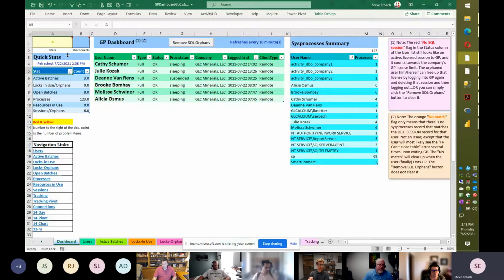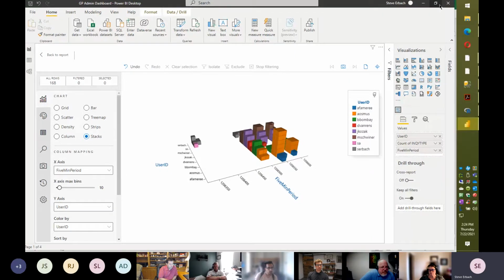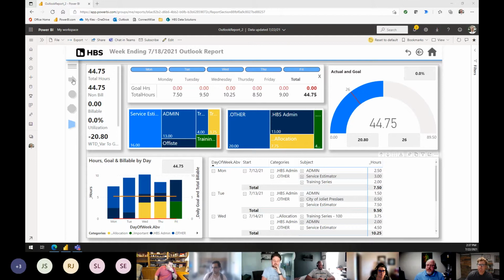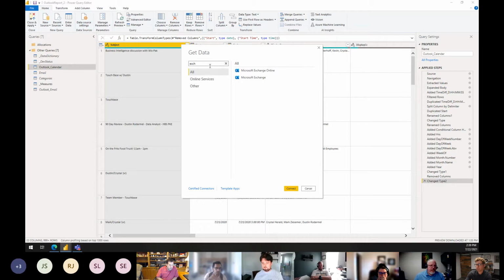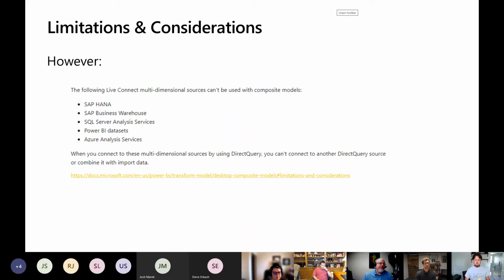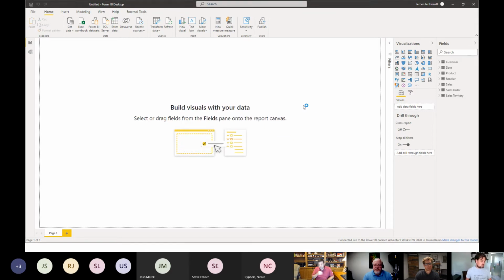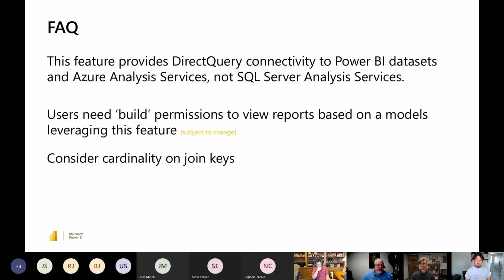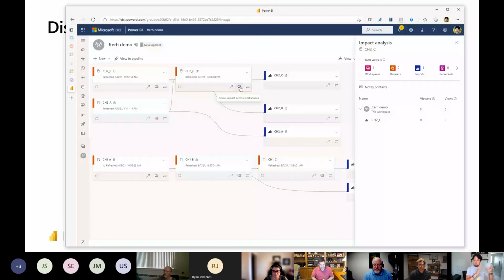Green Bay Power BI Users Group, with Jay, A Microsoft Program Manager on Composite Models 20210722